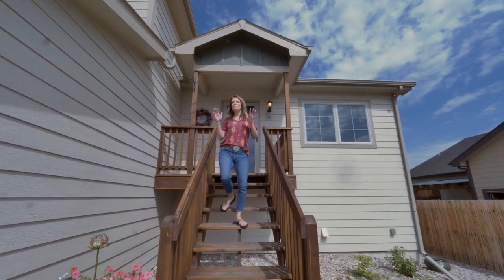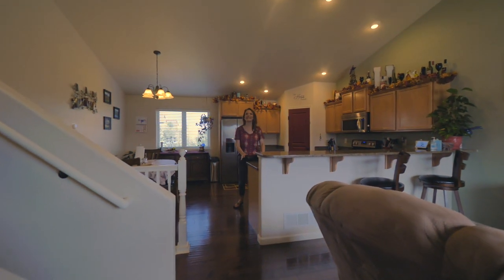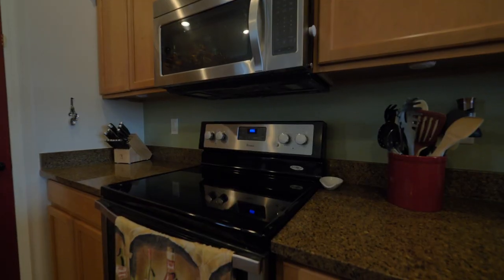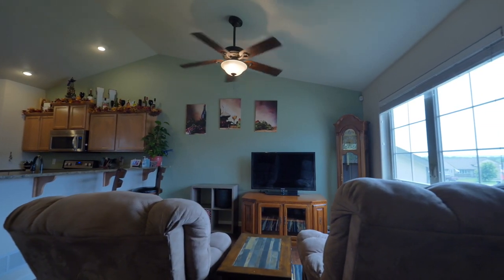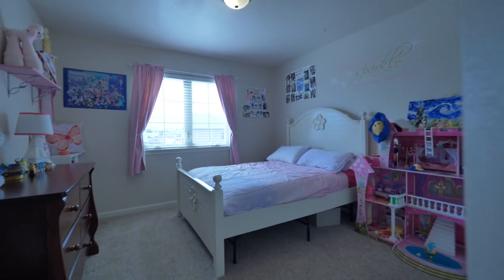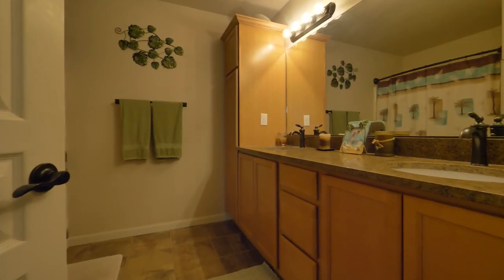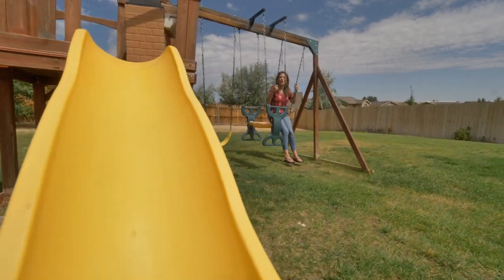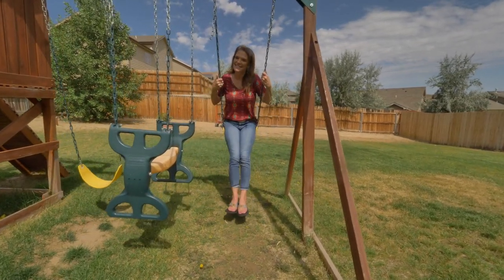SOLD Modern, spacious and beautifully presented home, 3070 Indian Springs, Casper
Modern, spacious and beautifully presented home, 3070 Indian Springs, Casper

Four bedrooms and three baths spread throughout the generous layout plus there’s also a walk-out lower level that opens to the expansive backyard. A sunny rear patio is the perfect place to host guests, cook on the grill or relax at the end of the day and overlook the huge, fully fenced backyard.